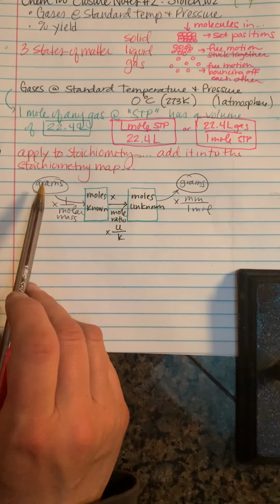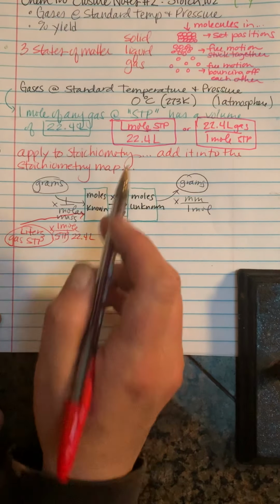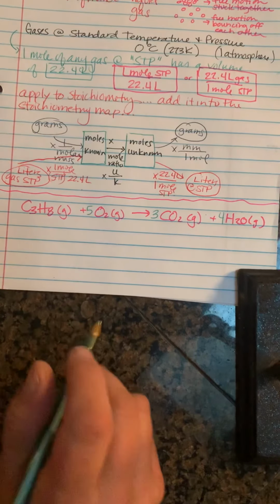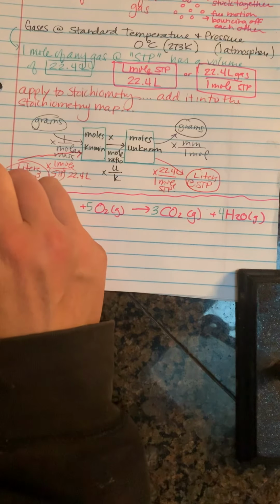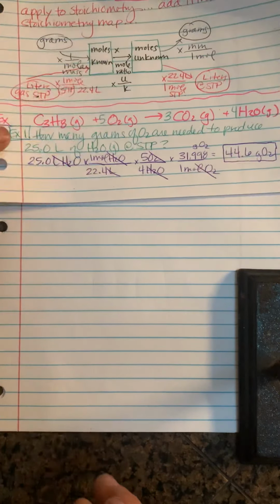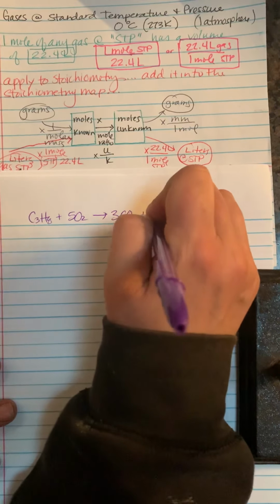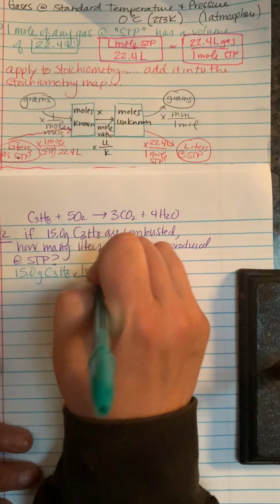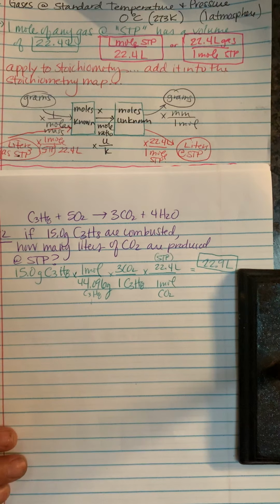Stoichiometry 102: Part 1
Using gas volume at STP in Stoichiometry calculations.